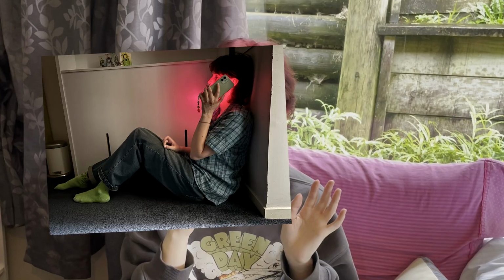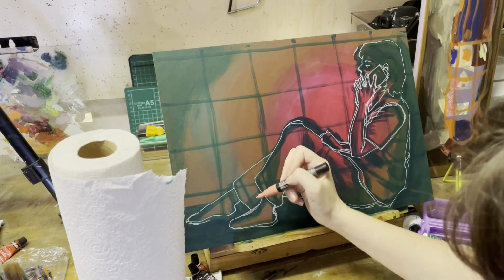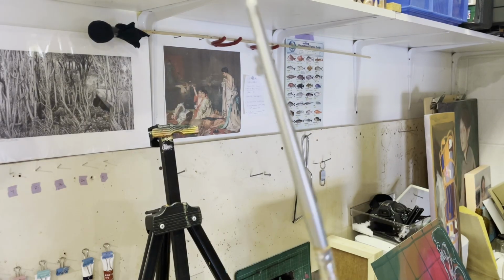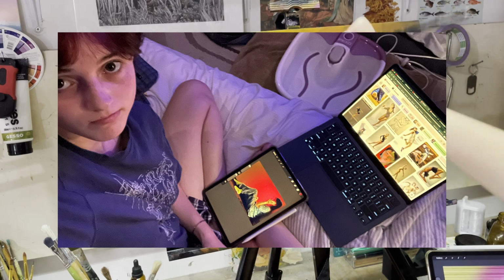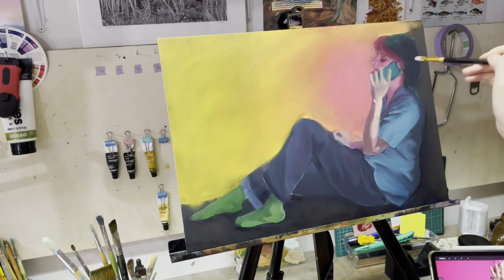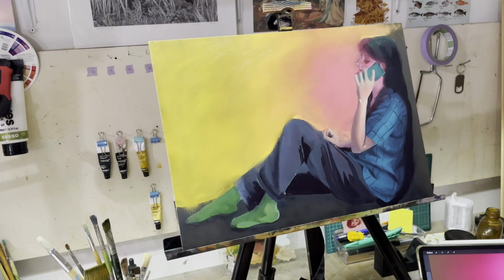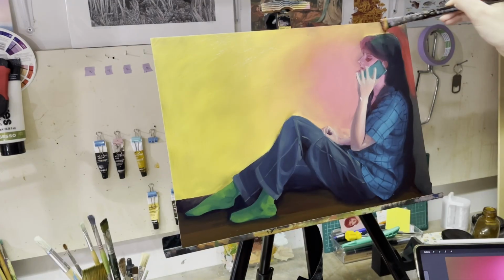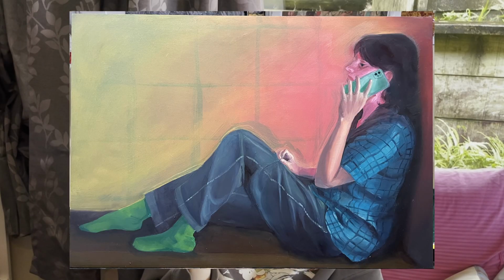Creating an Oil Painting Entry for a Zine… In Less Than 5 Days | Vlog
I gave myself 72 hours to finish an oil painting for an entry to a New York zine... Let's see if I can do it... Shout out to Visual Noise for forcing me to create lol

Sorry for the dodgy audio on this one, lots of unconnected mic clips 🤬

/\ Commission info here ☺️

Song: Midnight Railway Blues
Music composed and recorded by Oak Studios.

00:00 - 00:25 Intro
00:25 - 03:47 Prep
03:47 - 04:50 Personal Update...
04:50 - 07:36 Day Two
07:36 - 09:49 Day Three
09:49 - 12:53 Day Four
12:53 - 15:29 About this painting, "Universal Love"
15:29 - 19:40 Day Four
19:40 - 20:40 Wrapping up